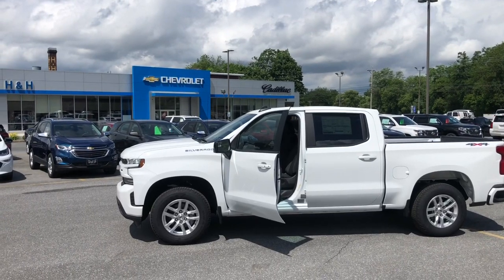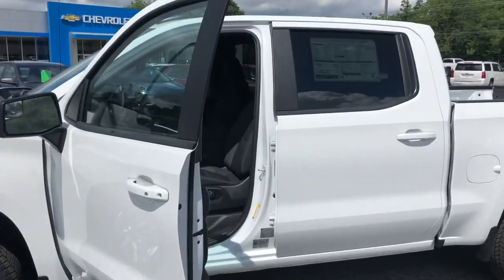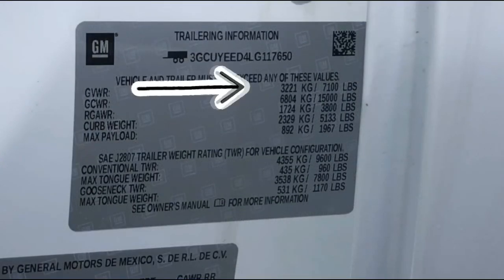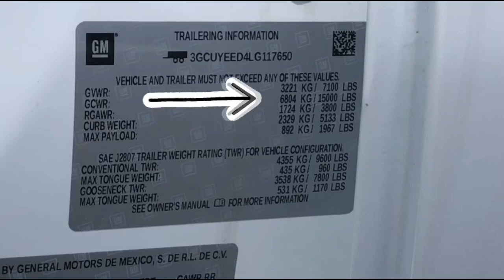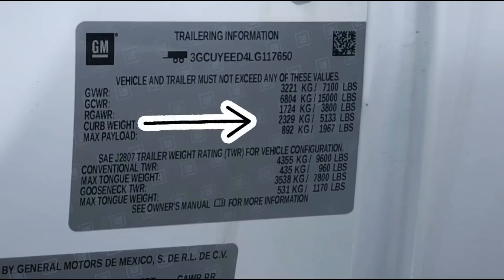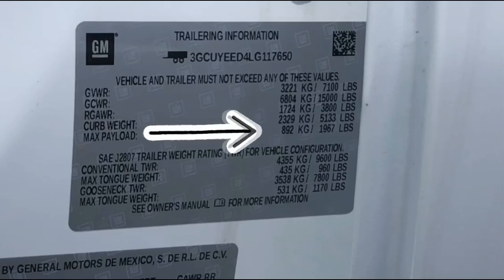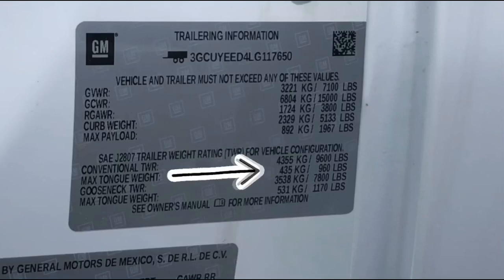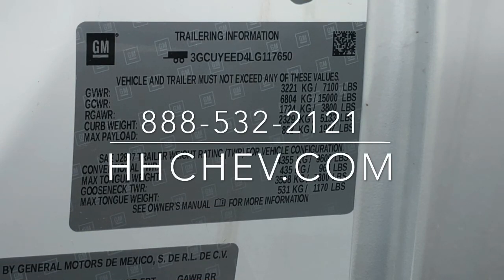Vehcile Weight Ratings Explained (GCWR, RGAWR, GVWR, Curb Weight, Max Payload) on your vehicle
Eddie explains what each of the weight categories mean and shows you where to locate the information on your sticker in the door jam. It includes a description of Gross Vehicle Weight Rating (GVWR), Gross Combined Weight Rating (GCWR), Rear Gross Axle Weight Rating (RGAWR), Curb Weight, Max Payload, Conventional Tow Weight Rating, Max Tongue Weight, and Gooseneck Tow Weight Rating